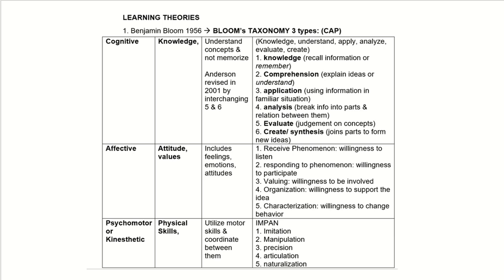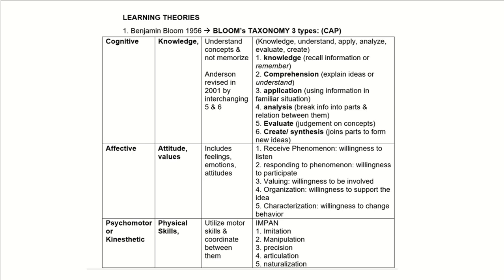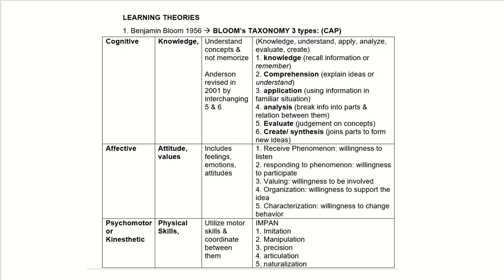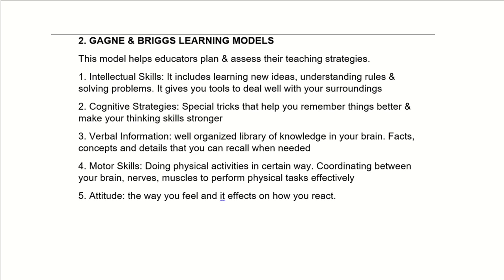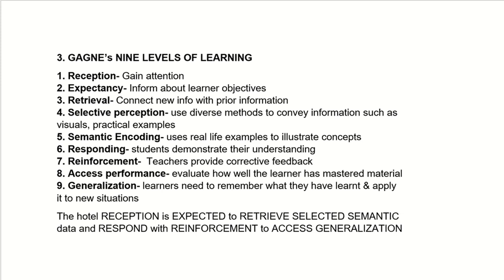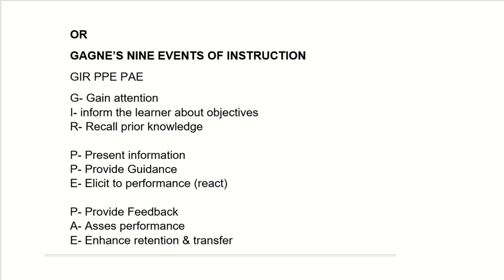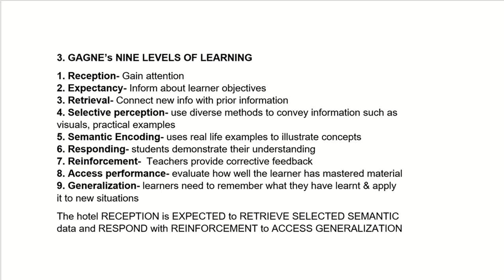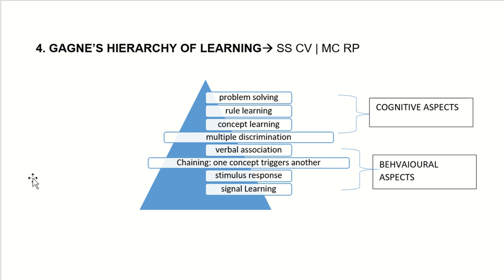TEACHING APTITUDE | UGC NET/SET EXAM | PAPER 1 | UNIT 1 | SESSION 11